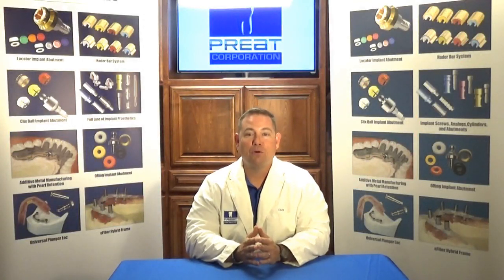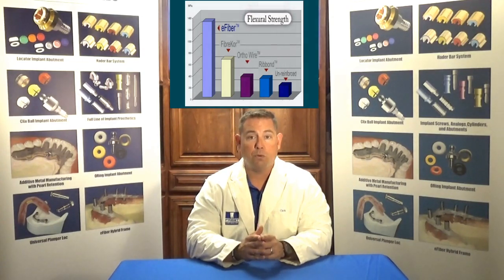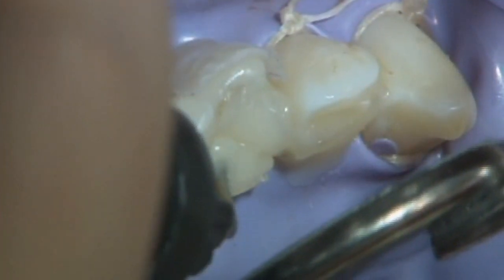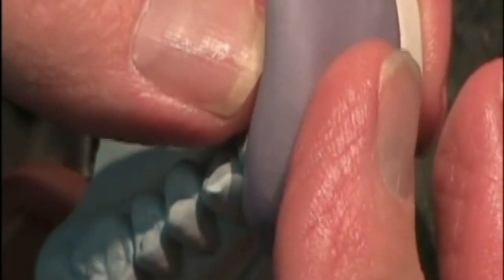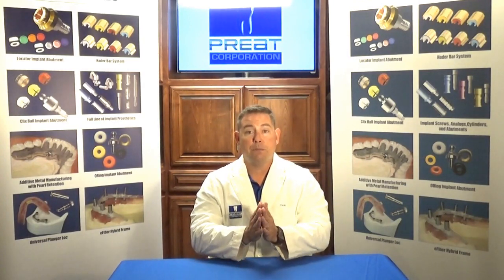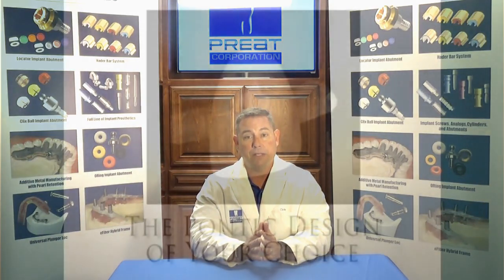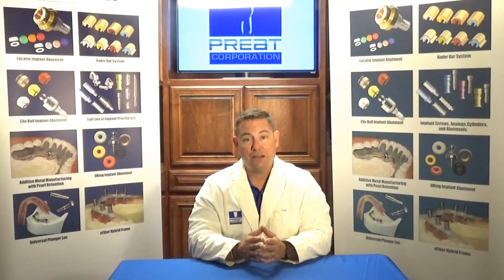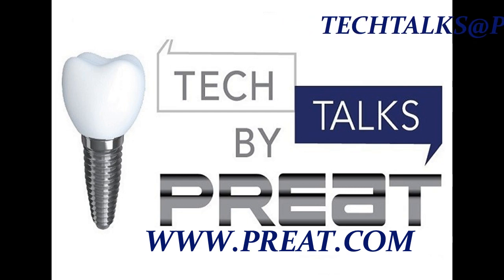Fiber Series Part 3: eFiber Maryland Bridge Applications Tech Talks By PREAT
Join Chris Bormes, President of PREAT, in the third segment of our Fiber series discussing the use of eFiber for single tooth replacement. Applications of the Maryland Bridge with eFiber include congenitally missing laterals, implant placement, long term definitive restorations, and temporaries.